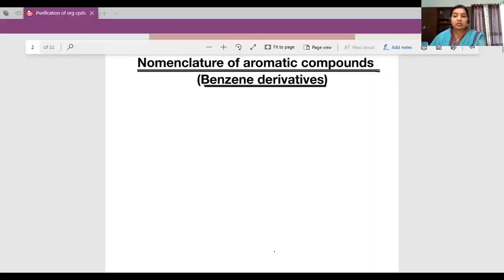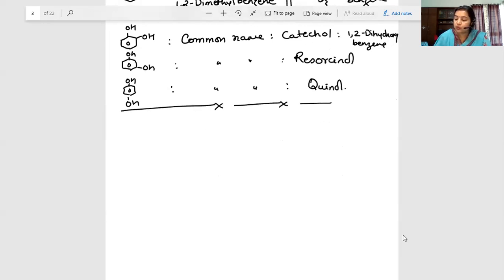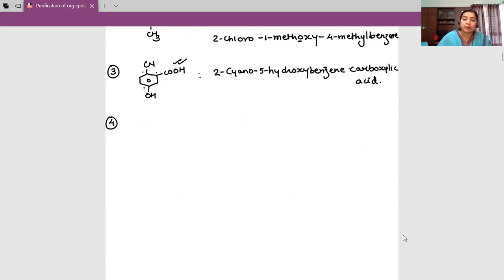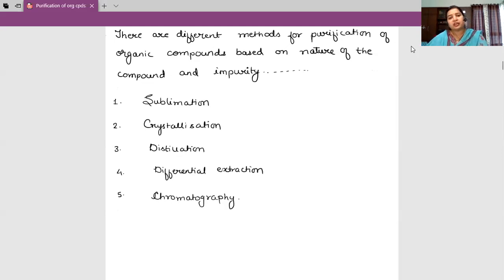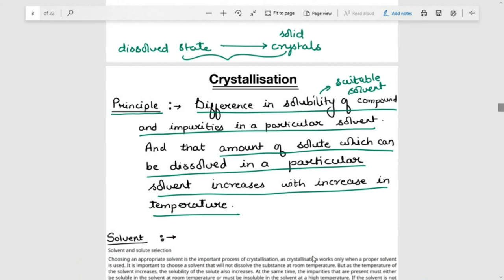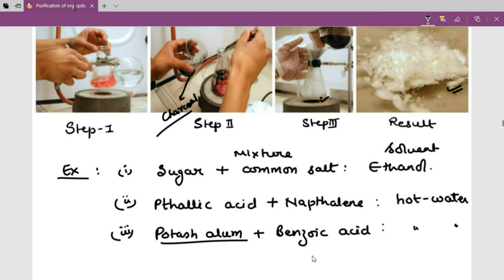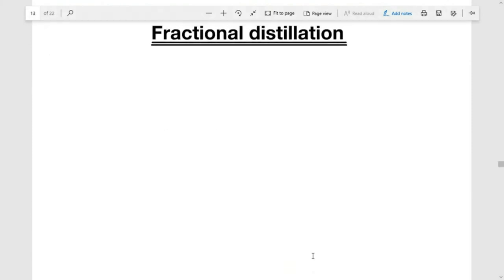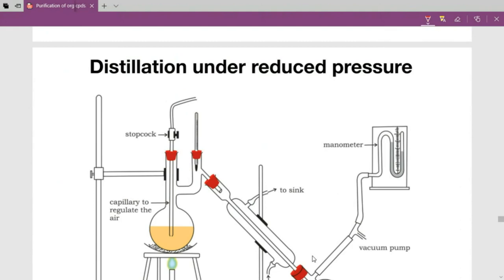Incoming Sr. ICON-23-Apr-2020-CHEMISTRY-T2-Purification of organic compounds